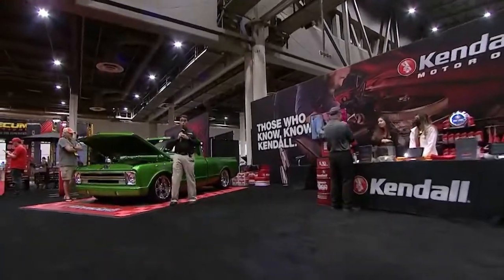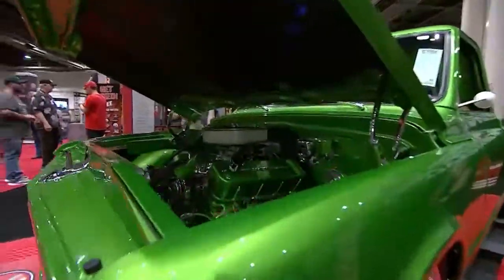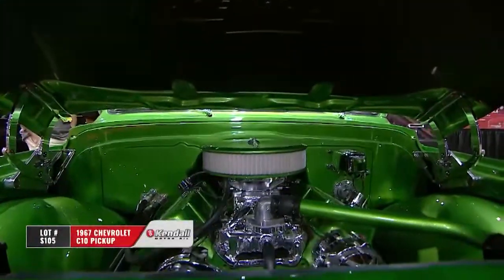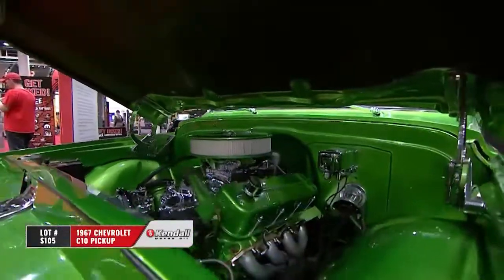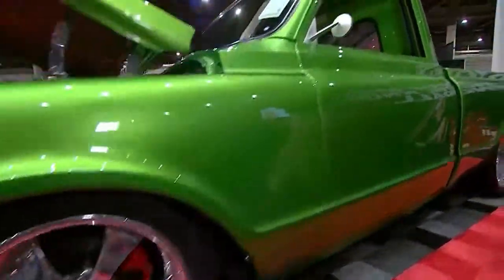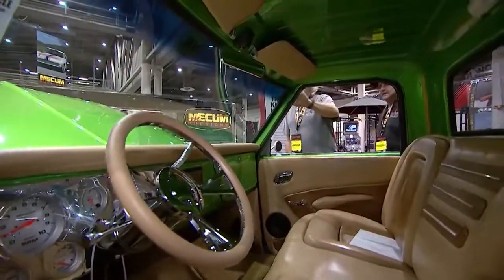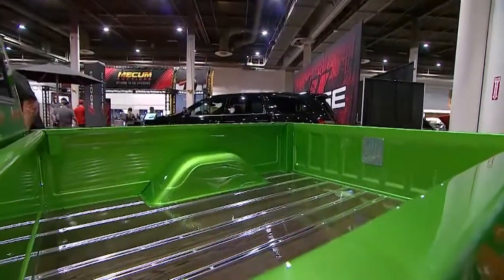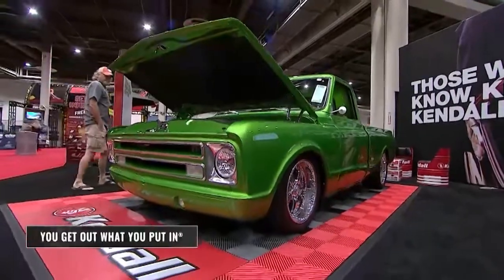Mecum Houston - Bill Stephens with ‘67 Chevy C10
This tasty, candy-apple green restomod C10 pickup was displayed in our freshly redesigned Kendall booth at Houston. Its show-worthy details were clearly crafted by someone who knows their stuff. And as they say, those who know, know Kendall.